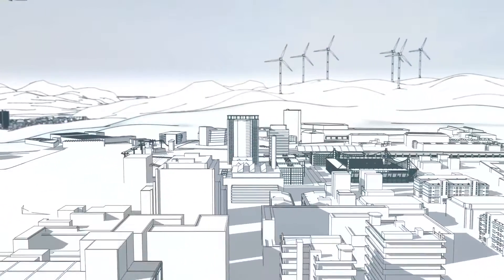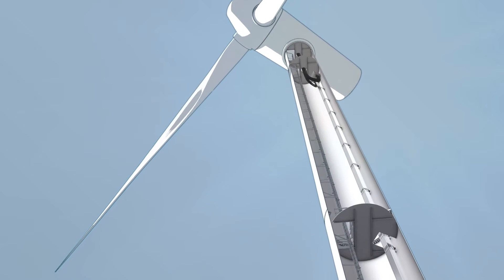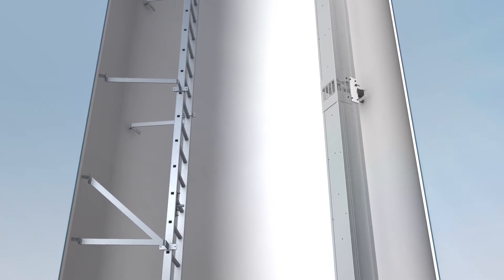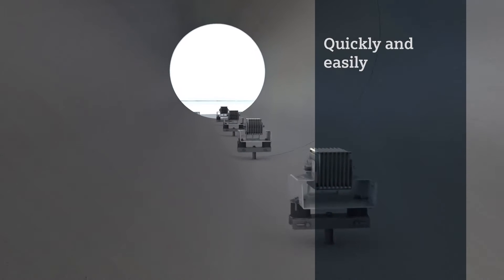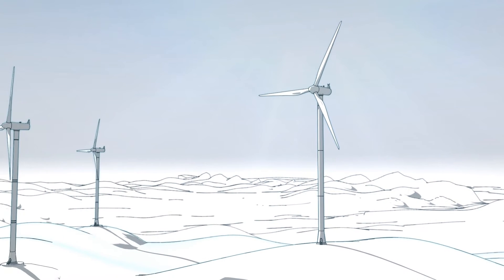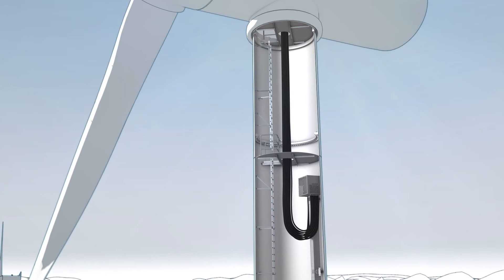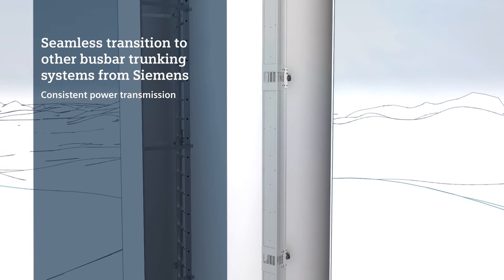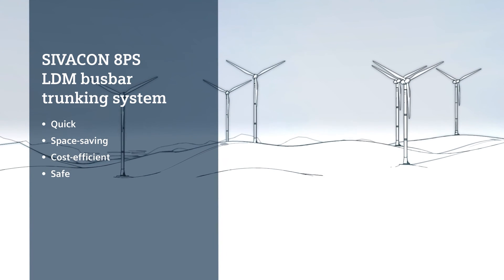SIVACON 8PS - LDM busbar trunking system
Safe and efficient power transmission up to 8200 A in wind turbines with the LDM busbar trunking system